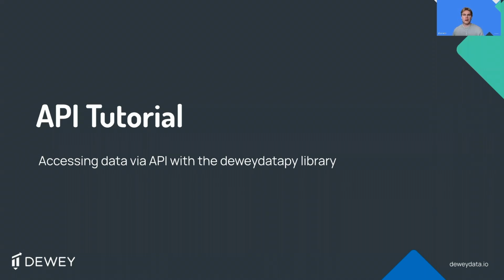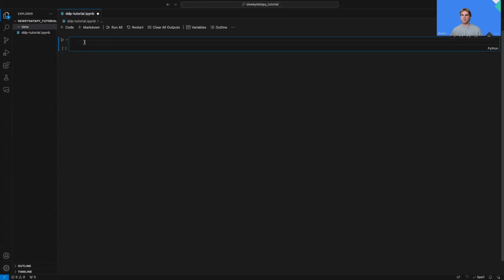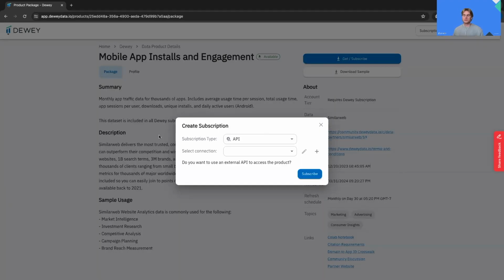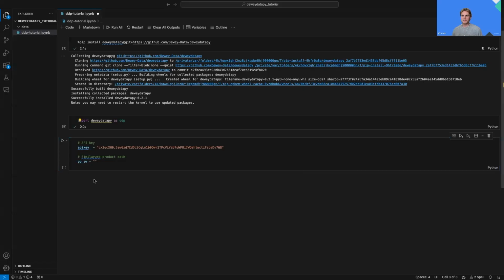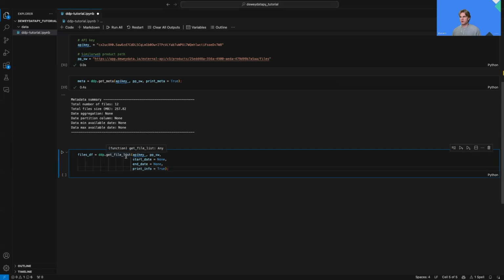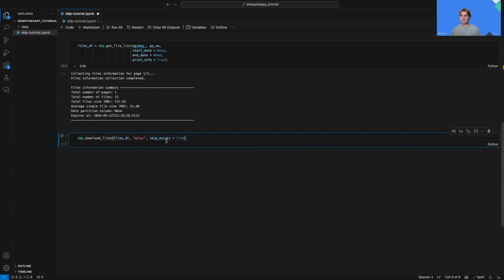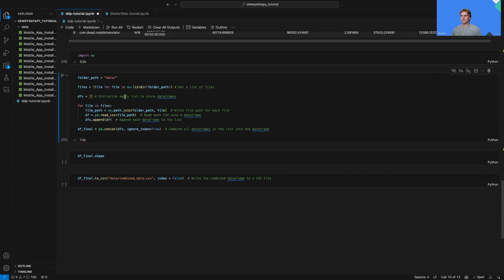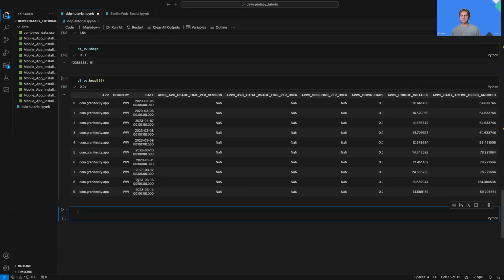ARCHIVED - Accessing Data via API with the deweydatapy Library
Learn about the Amplify API and deweydatapy library in this tutorial. These are important tools for Dewey users to understand to work with the large datasets on the platform. The API and deweydatapy make it easier for you and your research team to download data directly to your local machine.

⚡ Content ⚡
(0:00) Introduction
(0:12) Agenda
(0:38) Getting started requirements
(1:00) Installing and importing the deweydatapy library
(1:55) Dewey platform navigation
(2:20) Get API key
(3:30) Copy product path
(4:06) Using deweydatapy
(4:06) .get_meta() overview
(4:46) .get_file_list() overview
(5:43) .download_files() overview
(6:30) Confirming download was successful with pandas
(6:59) Combining individual files to a single file (optional)
(8:43) Conclusion